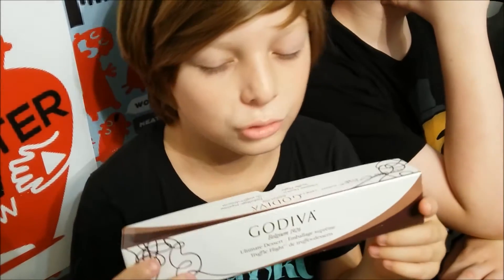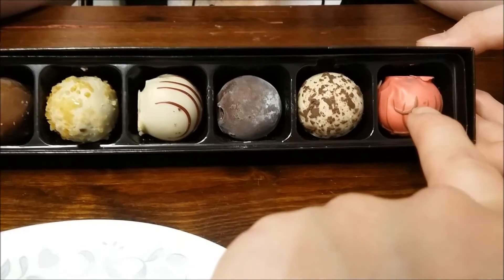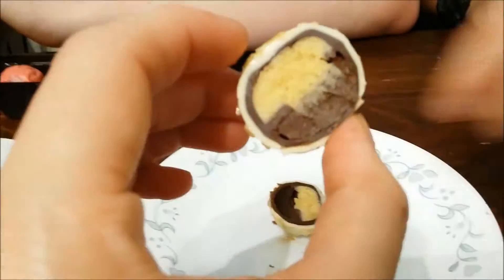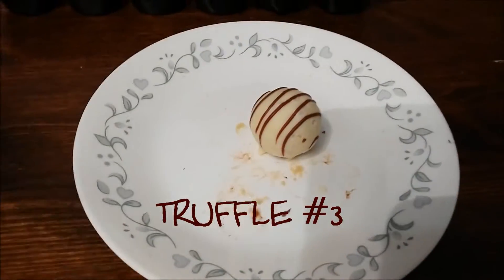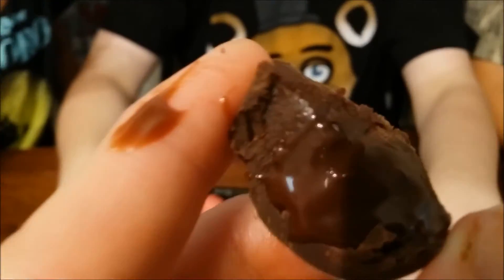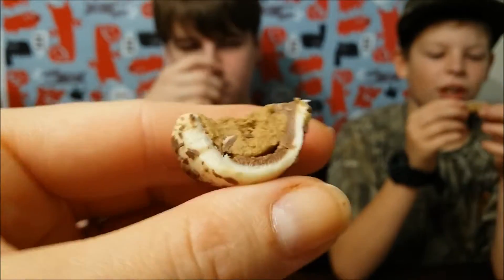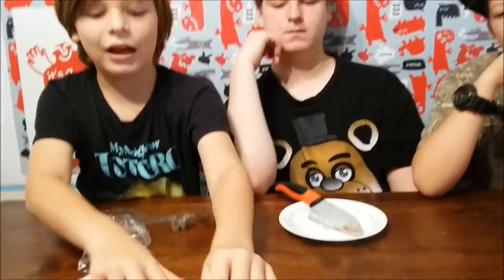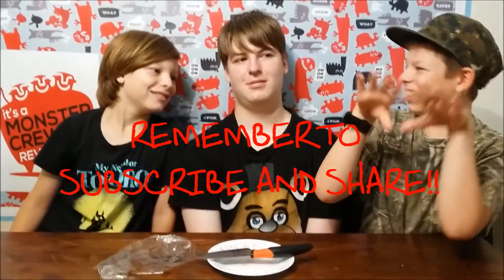GODIVA/ CHOCOLATE/ TRUFFLE FLIGHT/ KID REVIEWS/EATING CHOCOLATE/ EXPENSIVE BELGIAN CHOCOLATE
Mom got these wonderful Godiva Chocolates for her birthday and we tried them. They are called truffle flights, you have a truffle ranked from 1-6 and they are suppose to build with intensity as you eat them. Every Truffle tells a Story...
We got the cake truffle flight but there are about 7 different ones next one we would like is the ice cream parlor one!

and comment if you have ever tried these or another truffle flight combo or if you just love chocolate let us know !

Social media follow
@monstercrewreview on Facebook
@Monster_crew_review  on Instagram
@Monstercrewx5 on Twitter

like comment share and Subscribe to help our channel grow we love doing all our reviews and toy unboxings and rants and everything thank you all you MOnster Crew and Super Bananas!!!